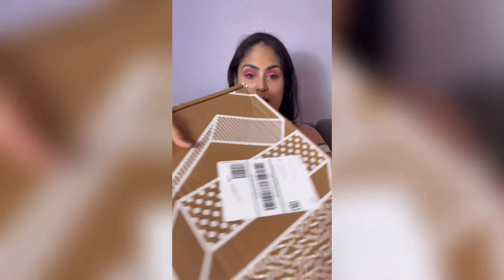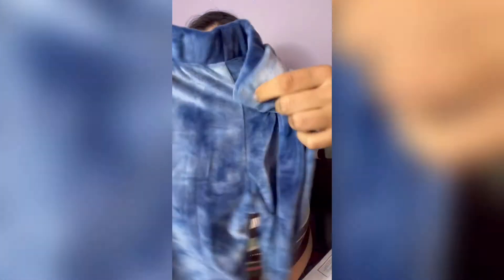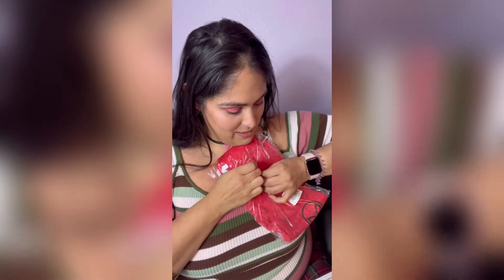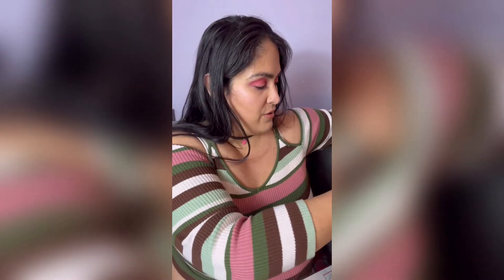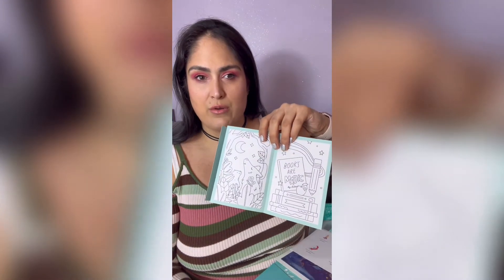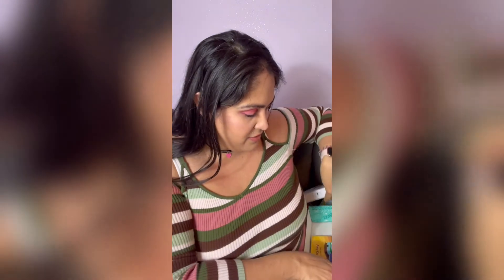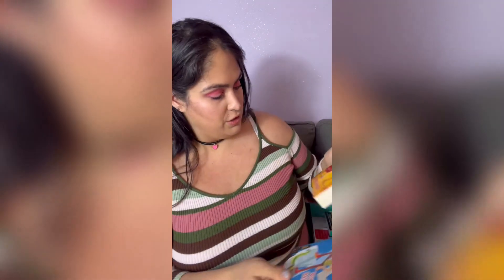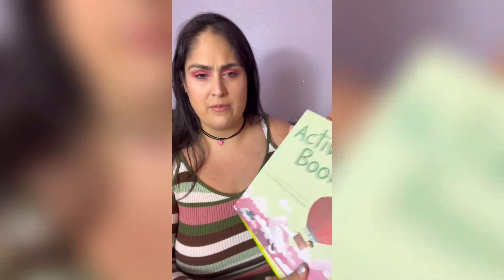KidBox + Literati + One Third Stories Unboxing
I am a mom of three on a limited budget. I want to spoil my kids and give them everything I never had but that also comes with a price. I love the services of Kid Box, Literati, and One Third Stories because I am able to affordably give them what they need!